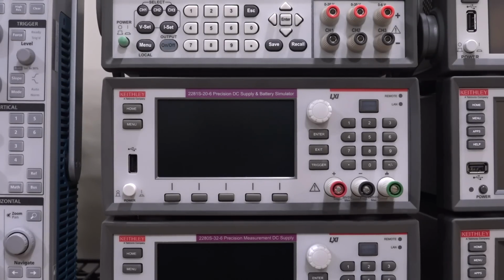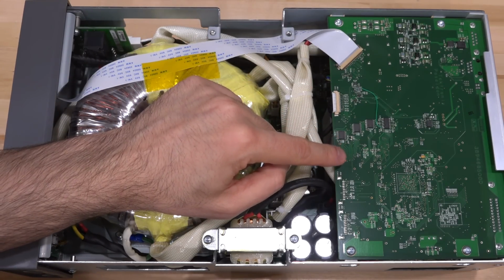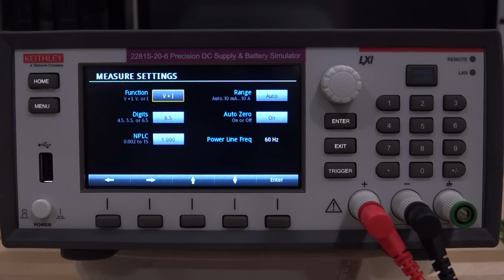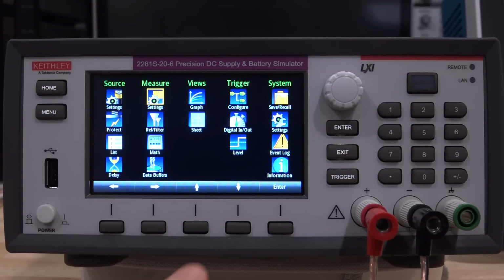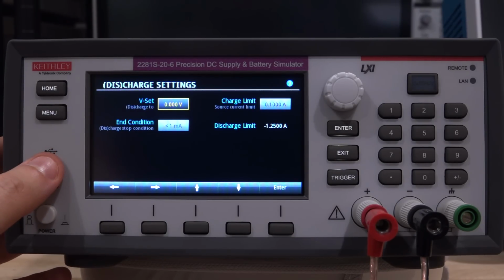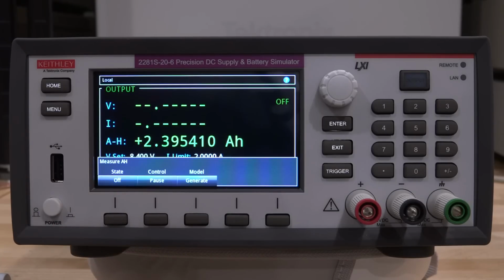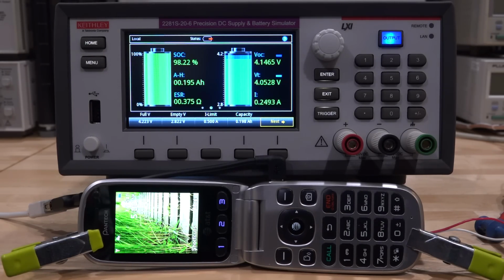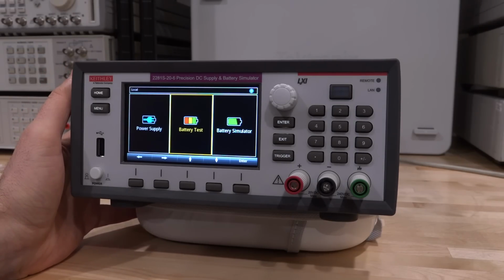TSP #222 - Keithley 2281S Precision Power Supply & Battery Simulator Review, Teardown & Experiments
In this episode Shahriar reviews the Keithley 2281S-20-6. This is a Dynamic Battery Simulator and Precision DC Bench Power Supply with TFT LCD display uses a model to emulate the response of a battery over its discharge cycle. Since the model can be based on the average current of the product that the battery will power, you can estimate battery life and analyze product performance over the life of the battery:

The review is organized as follows:

00:00 - Introduction.
00:35 - Instrument overview, interface, GUI, functions & design.
04:08 - Teardown, architecture, components and build quality.
10:03 - Precision power supply benefits, short-circuit hunting.
14:56 - Time-domain capabilities, pulse measurements, graphing functions, triggering.
20:59 - Battery Test capabilities, measuring super capacitors, measuring ESR, battery discharge.
26:20 - Creating a battery model during a charge cycle, battery capacity measurements.
27:29 - Creating a discharge battery model using the Keithley 2450 SMU.
29:32 - Battery Simulator function, battery models, modifying battery limits, stress testing DUT.
36:14 - Concluding remarks.